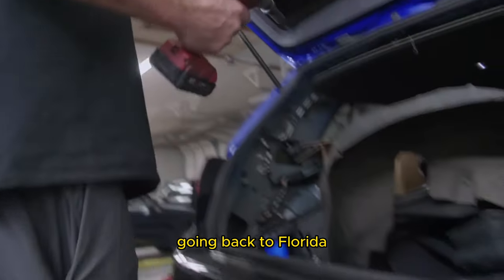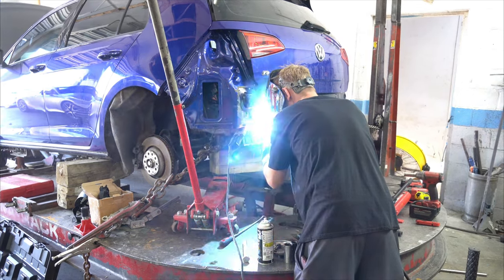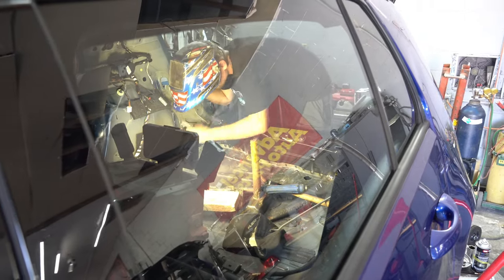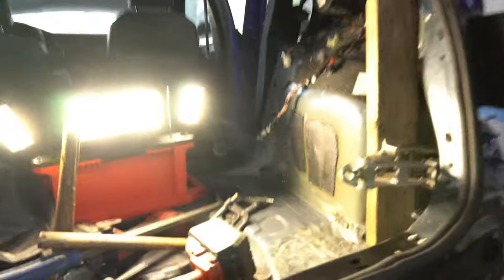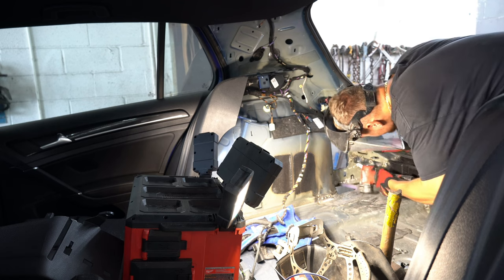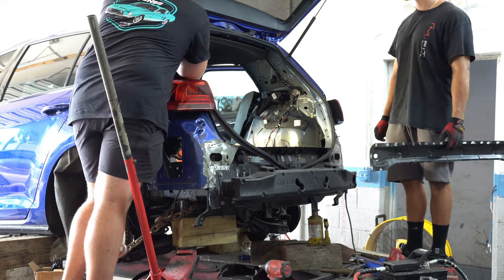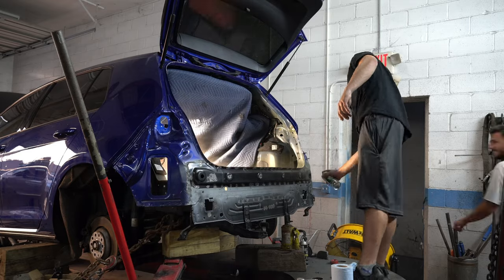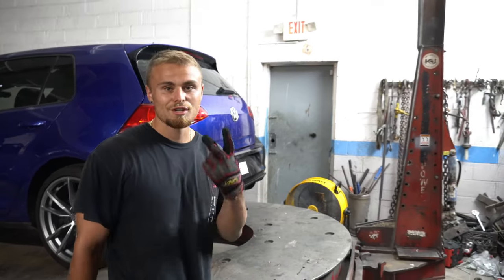REBUILDING A WRECKED VOLKSWAGEN GOLF R | PT 13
Today Yuri From @23RD  & I, finish the framework on the back of my Copart Salvage 2017 Volkswagen Golf R. This is Day 3 of a 3 Day grind. Where we work a 15 hour day to finish the rear end in time! We were off to a rocky start but things are back on track and progress is made! What a crazy day! This video we complete the rear end! After watching some of my favorite YouTubers Like Mat Armstrong, Goonzquad, Vtuned & 23rd Garage rebuild some of their favorite cars. I decided that I would give it a shot!

CHECKOUT 23RD GARAGE HERE!

CHECKOUT VTUNED HERE!

Not Rebuilding a Volkswagen Golf R, But I Rebuilt a Volkswagen Golf R with 23rd Garage, But I Rebuilt a Copart Car, But I Rebuilt a Salvaged Car, But I Bought a Salvaged Car, But I Fixed a Salvaged Car, But I Spent $10,000 On A Salvaged Copart Car, But I Fixed a Rebuilt Car, But I Fixed a Volkswagen Golf R, But I Fixed A Volkswagen, But I Bought A Volkswagen Golf R, But I Fixed a Volkswagen With 23rd Garage, But I Tried Rebuilding A Car or any other video like Tavarish, Mat Armstrong, BackyardBoyz, Goonzquad, Vtuned, BisforBuild, 23rd Garage, Chris Slix, ScrapLife Garage, or Auto Auction Rebuilds would make. This is a video where Hayden Schreier rebuilds a Volkswagen Golf R with 23rd Garage!